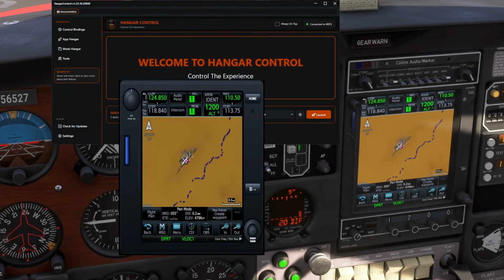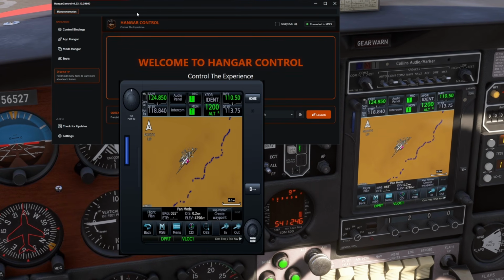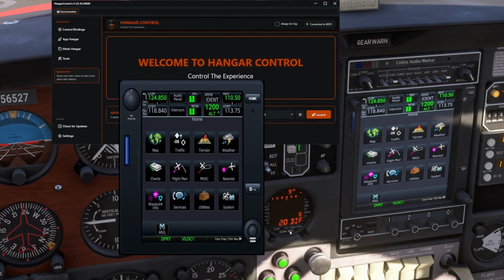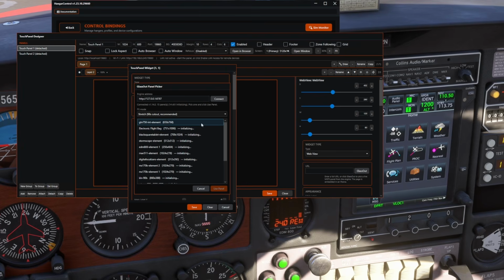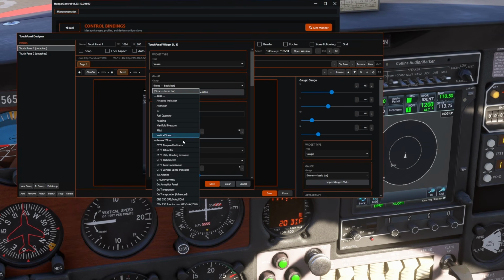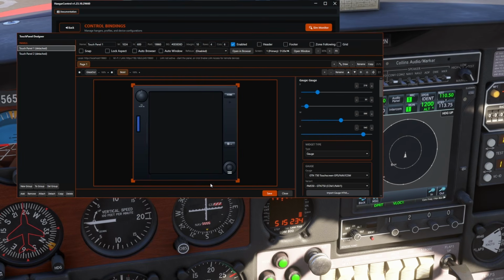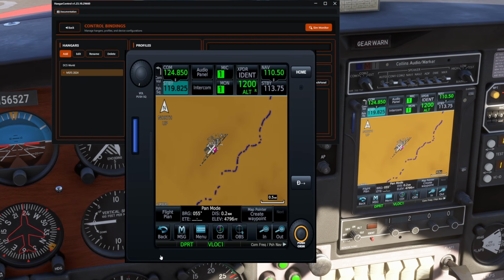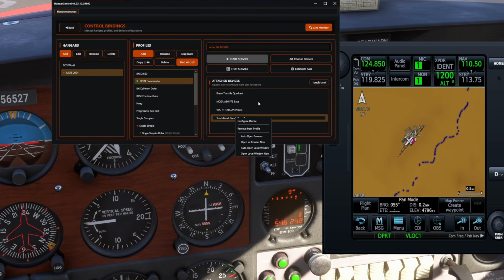The PMS50 GTN 750 just became a whole lot more useful with Hangar Control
In this video, we're checking out the new GTN 750 bezel support in Hangar Control, allowing you to take the PMS50 GTN 750 out of the cockpit and use it on a portable device with a fully functional bezel.

The new GTN 750 widget includes working bezel buttons and controls and can be placed directly into your Hangar Control TouchPanel, giving you a much more realistic and flexible way to interact with the GTN 750 while flying in Microsoft Flight Simulator.

Whether you're using a tablet, secondary touchscreen, laptop, or another device, you can now bring the GTN 750 exactly where you want it.

If you're already using Hangar Control, make sure you're running the latest version to take advantage of the new GTN 750 functionality.

🎯 Support & Community
🔗🎯 Support & Community

🧵 RAM: 64GB DDR5 G.Skill 6000

⚡ Storage: NVMe Gen 4 M.2

🎮 GPU: RTX 4080

⏱️ Timestamps
0:00 – Intro